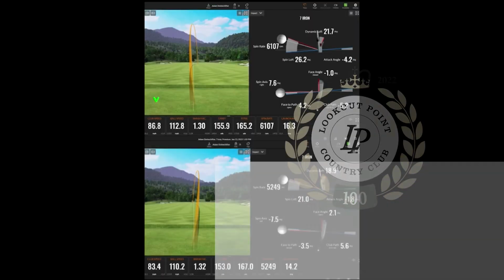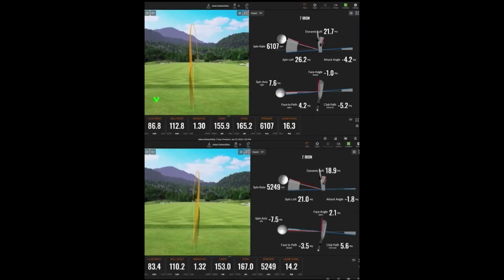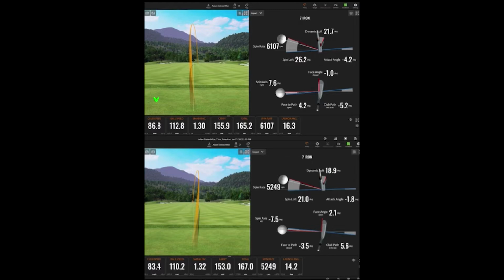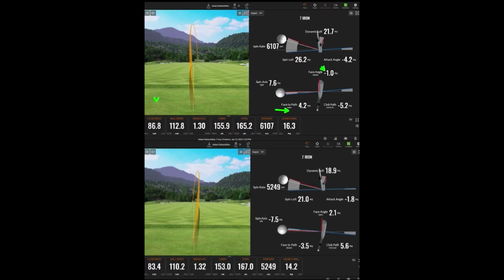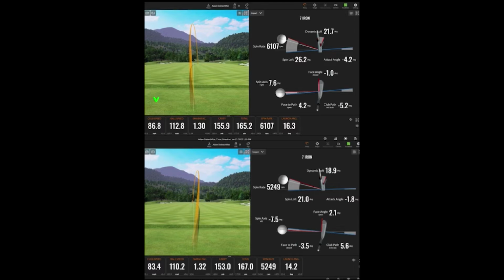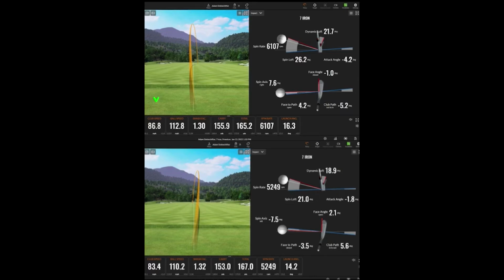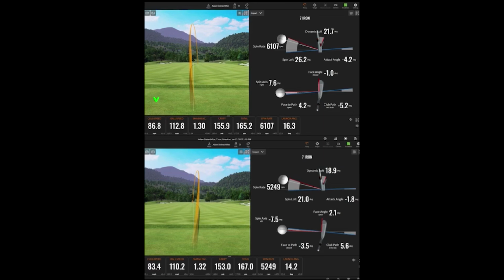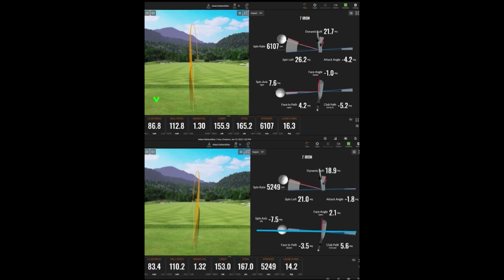Understanding your ball flight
If you have played golf for even a short period of time, you likely have seen your golf ball tends to fly a certain way the majority of the time.  Now, do you know why or what elements control the flight? In this video we look at another case study and look at the differences between a fade and a draw.